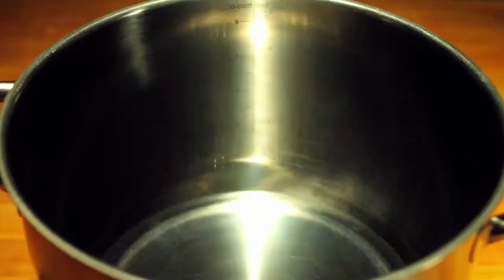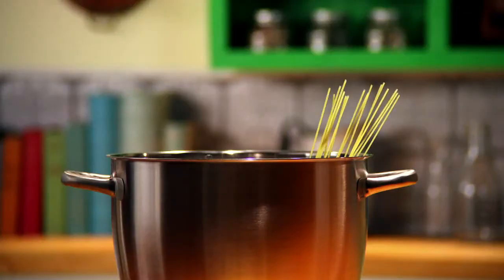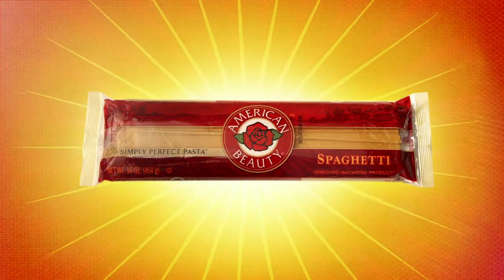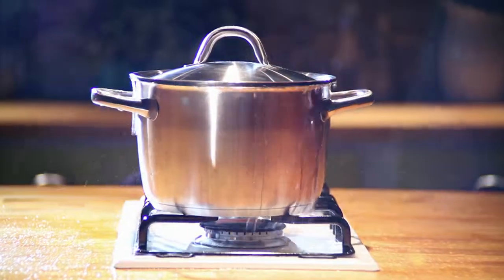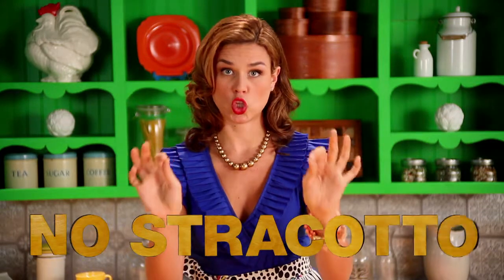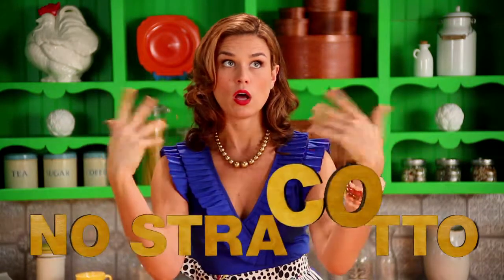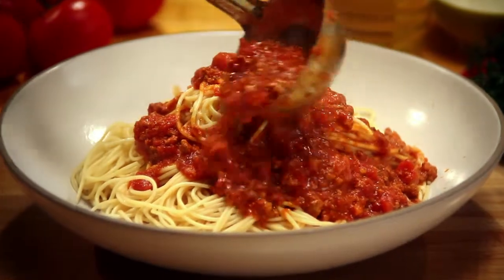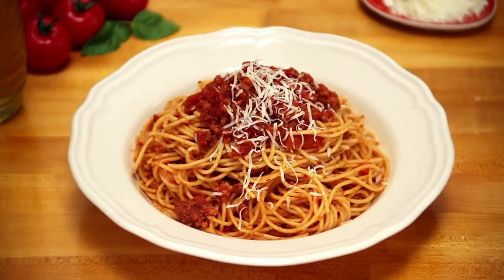American Beauty - You Had Me at Al Dente